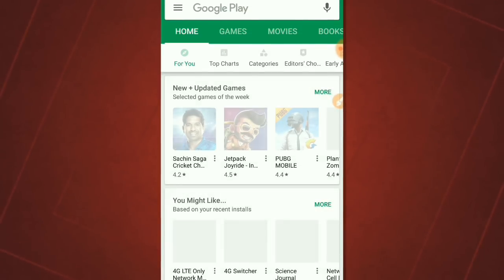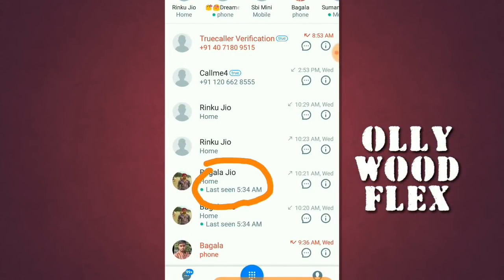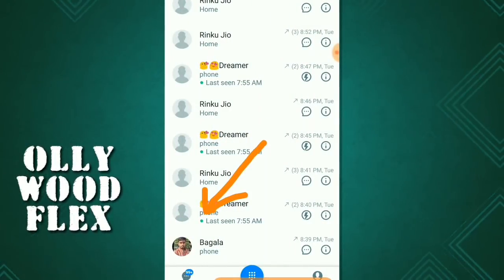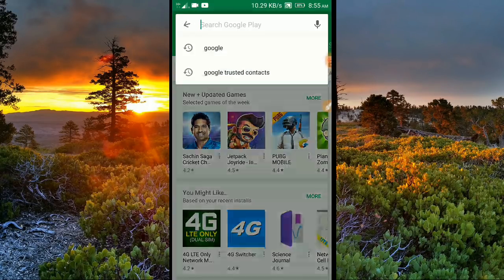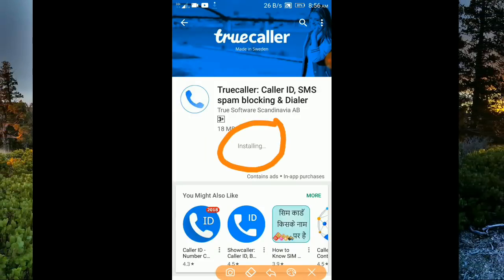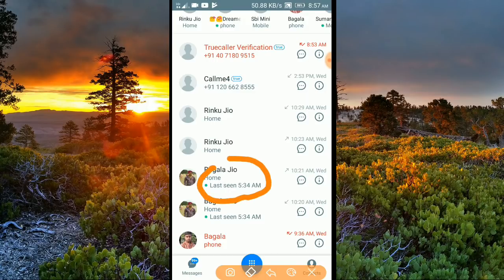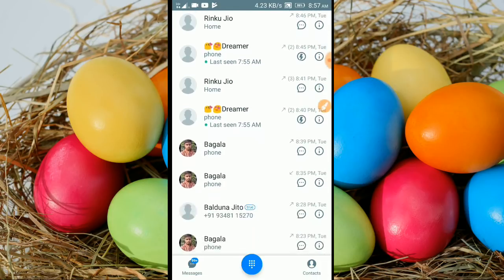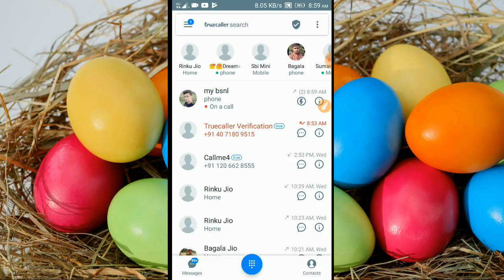secret Android trick ✔ଫୋନ କରିବା ଆଗରୁକେମିତି ଜାଣିବେ ନମ୍ବର ଟି ବ୍ୟସ୍ତ ଅଛିକି ନାହିଁ